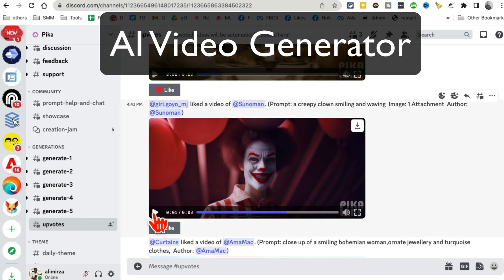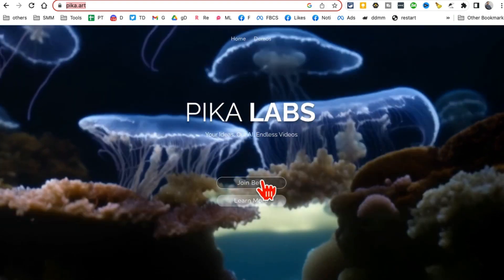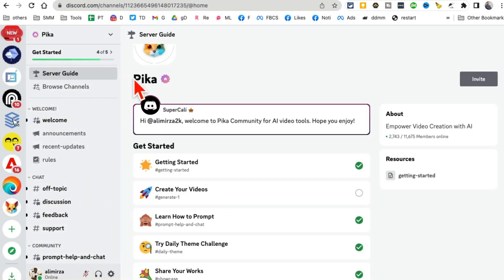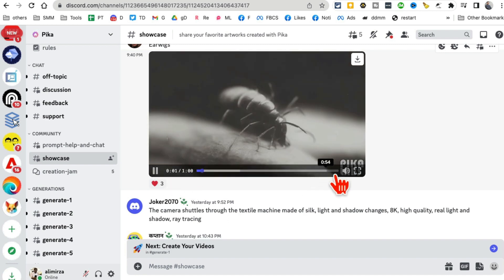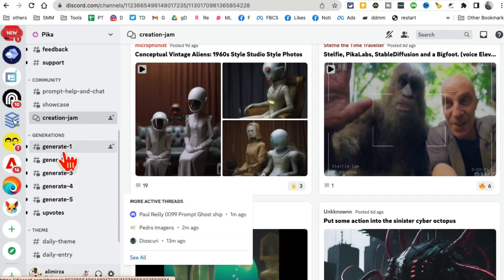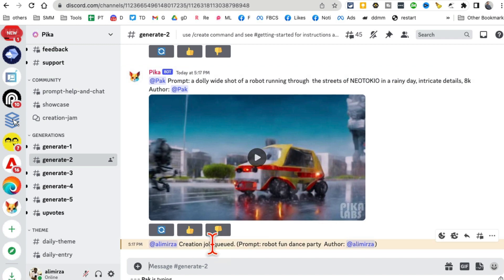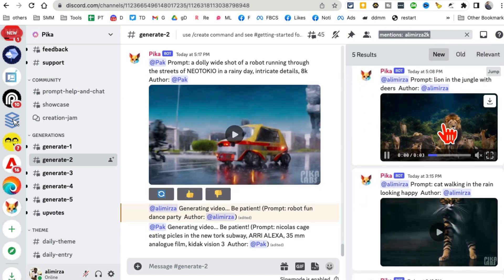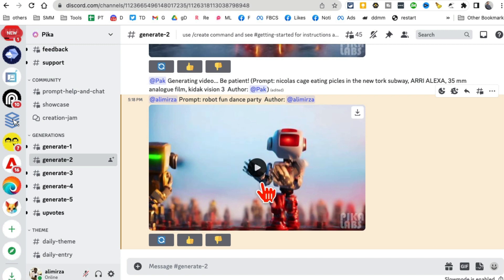Mind-Blowing FREE Text To Video AI Tool: Video Generation With Pika Labs